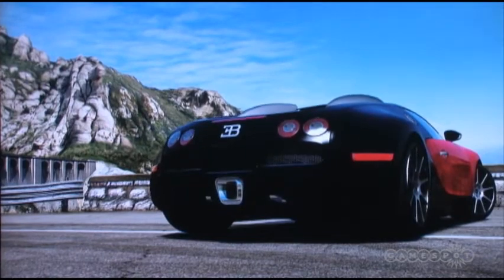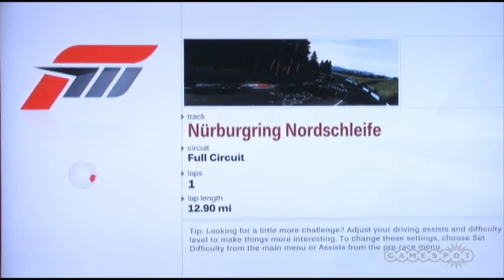Forza Motorsport 3: Bugatti Veyron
In game footage in Forza 3 of the Sensational Bugatti Veyron.